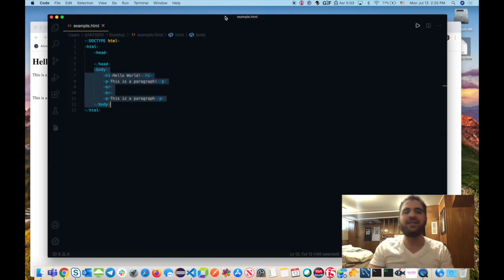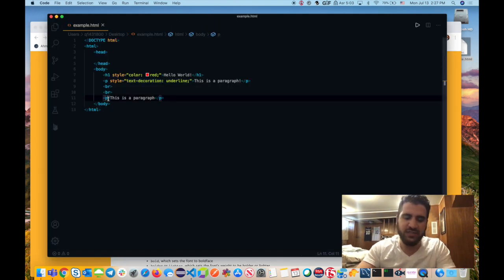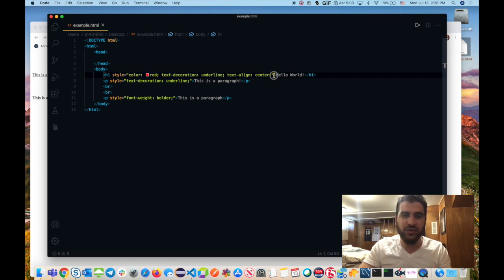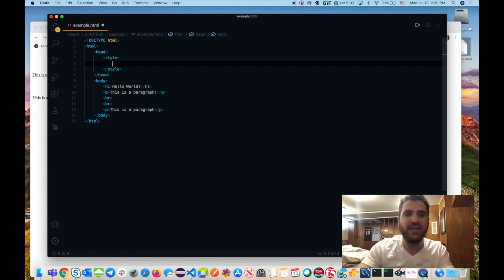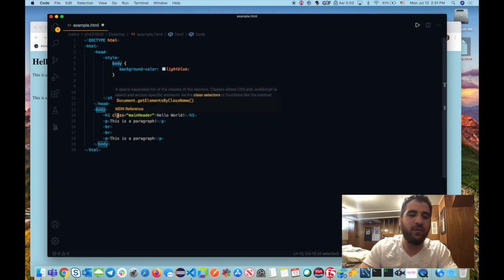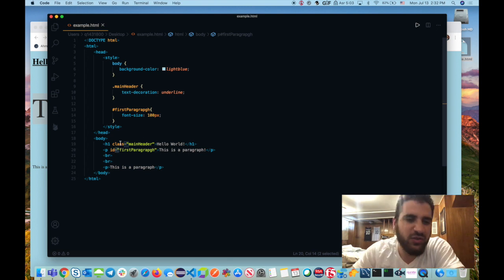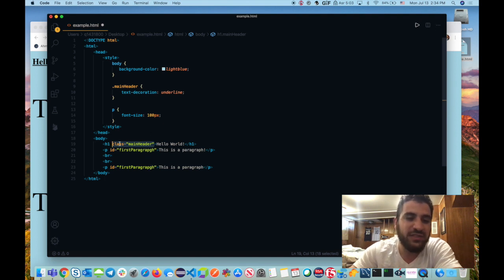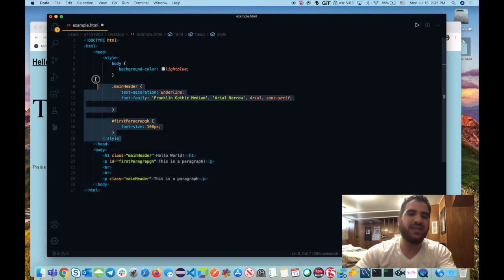Learn HTML/JS/CSS - Lesson 02: Intro to CSS || Ahmad Hammoudeh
This video shows how you can add CSS/Styling to your HTML website!